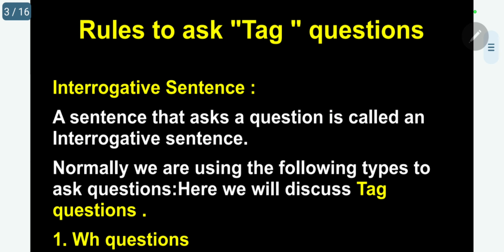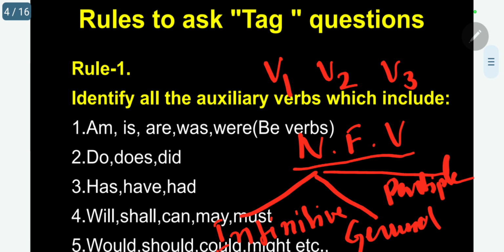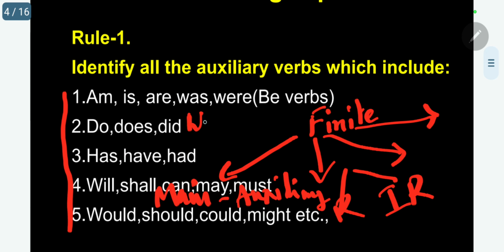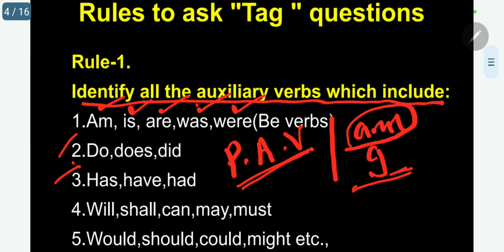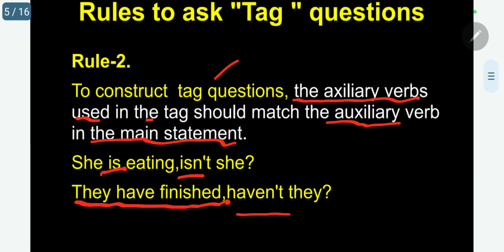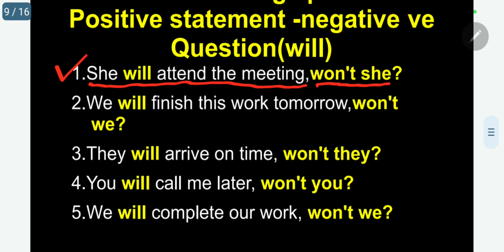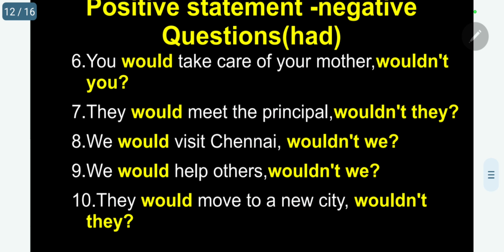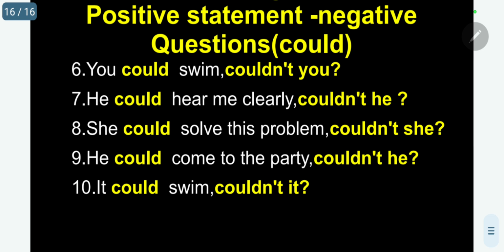96.Rules to ask tag questions-Modal verbs